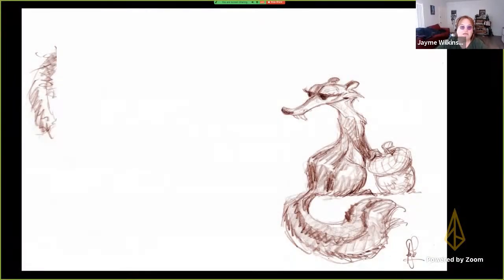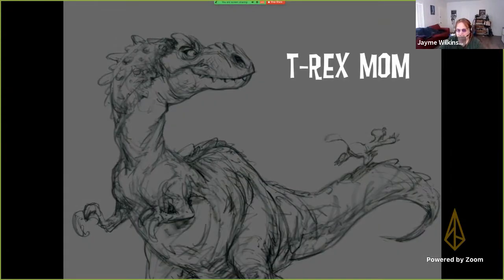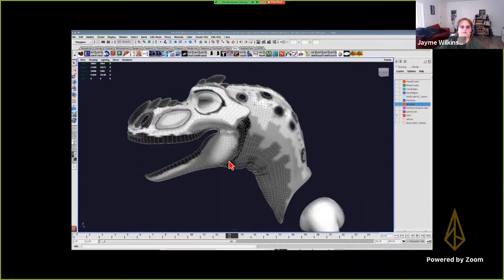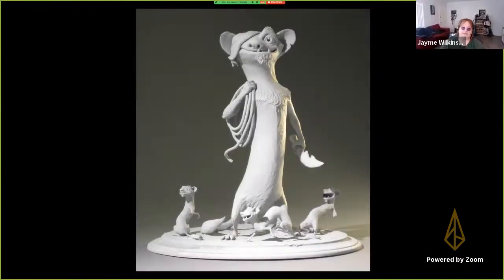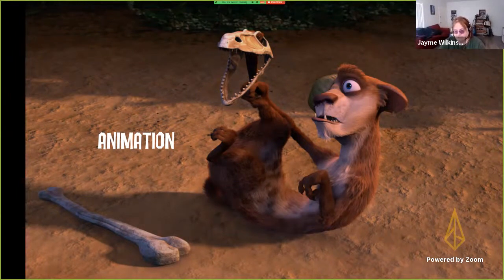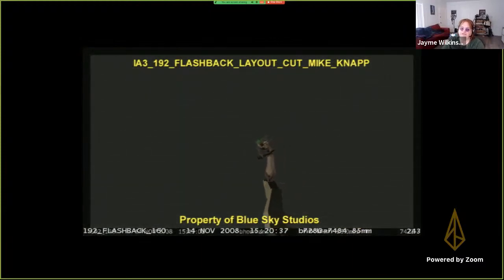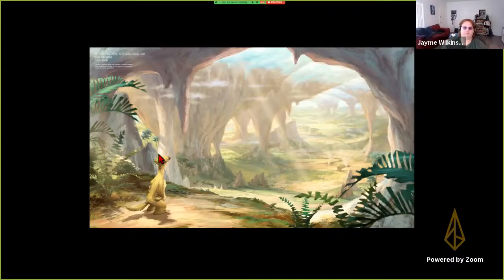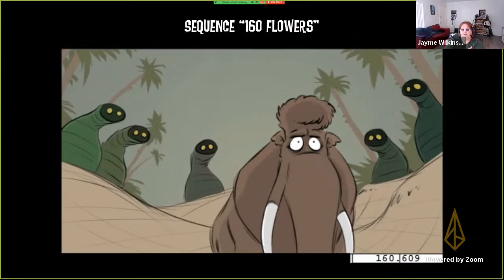My Life in Movies | Ice Age | Jayme Wilkinson: Lightbox Expo 2021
CGI and VFX Supervisor,
Jayme Wilkinson, studied fine art at The Cleveland Institute of Art, Computer Science at
 The University of Akron, and Cinematography at Ohio State University. He created
 numerous TV logos and station identity packages as well as illustrations for children's
books and publications. He worked as an Industrial Designer for Telxon Corporation
designing Portable Computer equipment. Jayme worked for Alias/Alias|Wavefront, using
Maya® from its early stages.
 He then spent time at Walt Disney Animation Studios feature animation projects as CGI
 Supervisor working on Lilo and Stitch, Brother Bear, and My Peoples.

He worked at Electronic Arts, Tiburon as a Technical Art Director/CG Supervisor, on
the following video game titles: NASCAR 2005
, NASCAR 2006, Madden 2006
, and Superman
.  He spent 12+ years working with Blue Sky Studios, a division of Twentieth Century
Fox as Technical Supervisor and Stereoscopic Supervisor, on their Feature Animation
 projects including: Ice Age: The Meltdown
, Horton Hears A Who, Ice Age: Dawn of the Dinosaurs, Rio, Ice Age: Continental Drift, Epic, Rio 2, The Peanuts Movie, Fernando
,  and Spies in Disguise.
 Currently, Jayme is working at Lightstorm Entertainment on James Cameron’s Avatar
 Sequel project. The first of which is due for feature release in 2022.

Xencelabs does not own or claim any copyright to the video, images and music shown. All copyrights are claimed in the video.

Xencelabs is providing professional digital design tools for creatives, by creatives.

Building a brand where innovation and a desire to make something better is part of our DNA. We develop tools where the details make the difference and fostering a global community where user feedback is embraced as a critical component of the design process is the top priority. What is most important to us is designing digital tools that you, the creative, love to use. Join us on the journey.